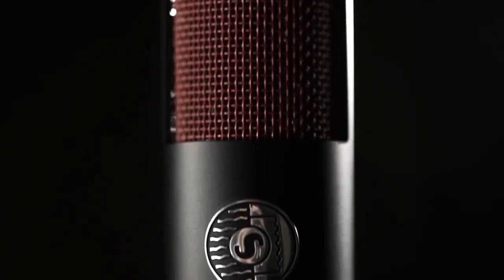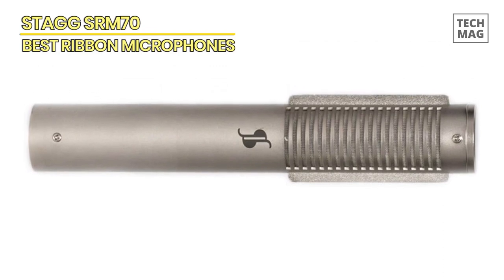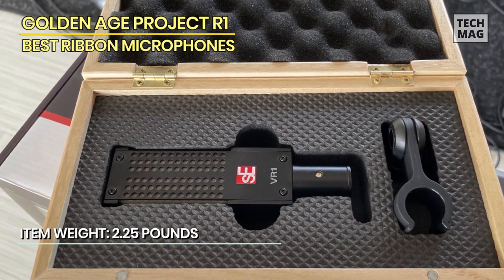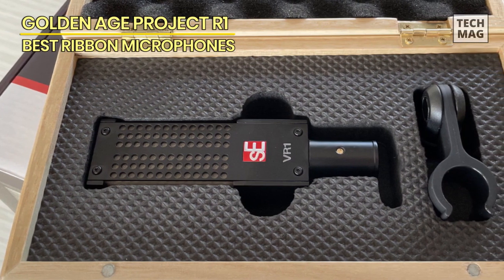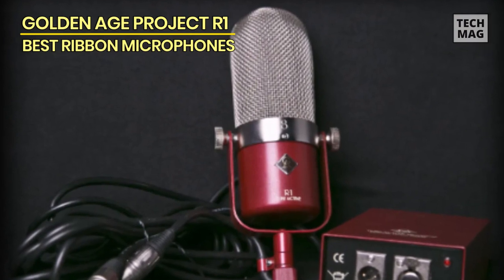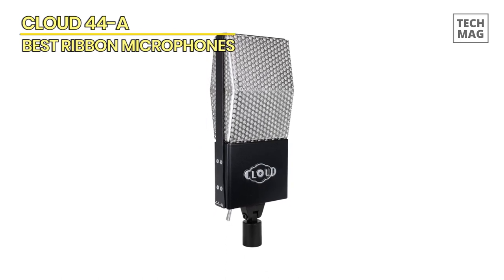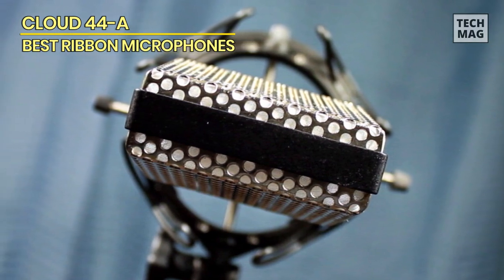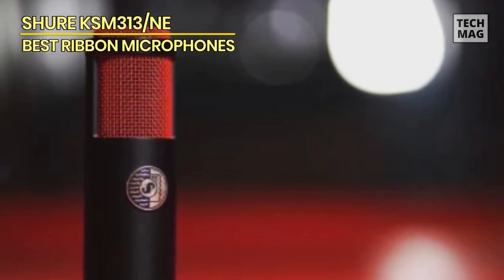Best Ribbon Microphones of 2023: Elevate Your Recording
Check Out The Best Ribbon Microphones Here!
► Stagg SRM70
► SE Electronics - VR1
► Golden Age Project R1
► Cloud 44-A
► Shure KSM313/NE

VIDEO GUIDE
00:00 Best Ribbon Microphones
00:37 Stagg SRM70
01:43 SE Electronics - VR1
03:26 Golden Age Project R1
05:14 Cloud 44-A
07:00 Shure KSM313/NE

Our journey commences with the mesmerizing Stagg SRM70. Behold, a ribbon microphone that whispers tales of both affordability and impressive prowess. As you cast your eyes upon its impeccable craftsmanship, a vintage-inspired design unfolds, casting an aura of sophistication over any studio setup. But it's not just about appearances. The Stagg SRM70 flaunts a frequency response as smooth as silk, effortlessly capturing every whisper and roar of vocals, instruments, and everything in between. Whether your muse is a gentle acoustic guitar, resounding brass section, or the human voice itself, the SRM70 embraces it all with open arms. And here's the kicker – this magnificent gem arrives at a price that won't give your wallet a heart attack. It's the ultimate gateway into the world of ribbon microphones, where affordability meets unyielding performance. Feel that curiosity bubbling? Dive into the description for the link to explore this treasure further.

Moving right along to our next masterpiece, the SE Electronics VR1. Ah, the VR1 – a name that reverberates through recording studios like a harmonious melody, carried by the winds of impeccable reputation. Imagine stepping into a sonic realm where every nuance is captured with a fidelity that borders on the ethereal. The VR1 isn't just a microphone; it's an experience. From its very design, it's evident that this isn't just a piece of gear; it's a manifestation of art and science in perfect harmony. As you cast your gaze upon its sleek contours, a sense of awe washes over you, knowing that this modern marvel is engineered to elevate your sonic creations to realms previously uncharted. It stands as a beacon, beckoning professional producers and artists alike to step into its world of unwavering precision and meticulous detail. Its bi-directional polar pattern dances between the front and rear like a ballet of sound, making it a versatile companion for recording scenarios as diverse as your imagination. Imagine capturing the delicate whispers of a singer-songwriter one moment and the thunderous energy of a brass section the next – all with a single microphone. And oh, the aesthetics! This sleek titan of technology isn't content with just dazzling your ears; it yearns to feast your eyes as well. It's a visual masterpiece that converges craftsmanship and excellence, ensuring that the VR1 isn't just another piece of equipment in your studio; it's a crown jewel, an emblem of your pursuit of auditory perfection.

And now, dear viewers, our journey takes a wondrous turn as we venture into the realm of vintage enchantment with the extraordinary Golden Age Project R1. Close your eyes for a moment and let your imagination carry you – imagine stepping back in time, into an era of sepia-toned dreams, where the air resonated with the soulful strains of bygone melodies. Yet, dear friends, let this not be a mere trip down memory lane. For within the embrace of the R1 lies the power of the present, a bridge connecting eras in a harmonious convergence of nostalgia and innovation. As you lay your gaze upon the R1, a microphone that stands as both an instrument and a work of art, you're transported to an age of elegance and grace. Its design, a testament to the craftsmanship of yesteryears, pays homage to classic aesthetics that continue to evoke awe and admiration.